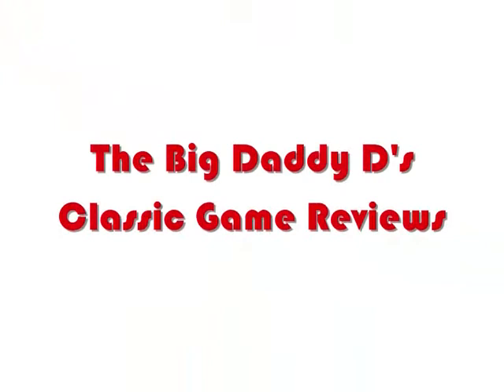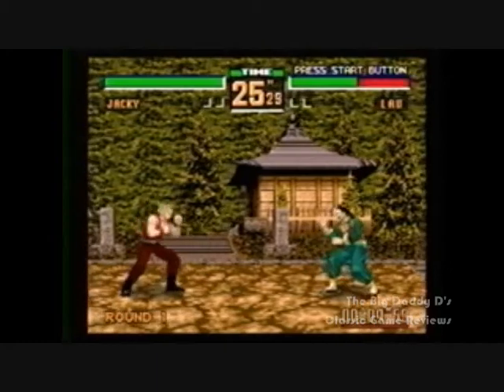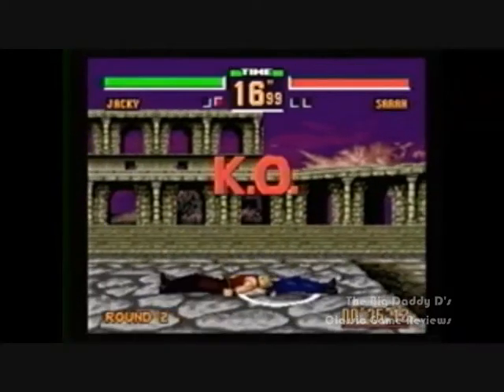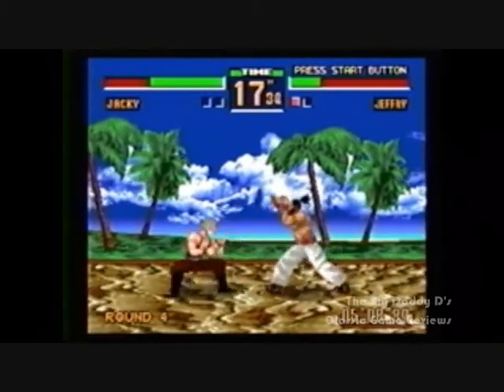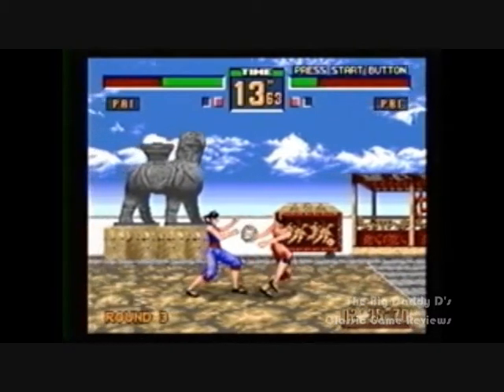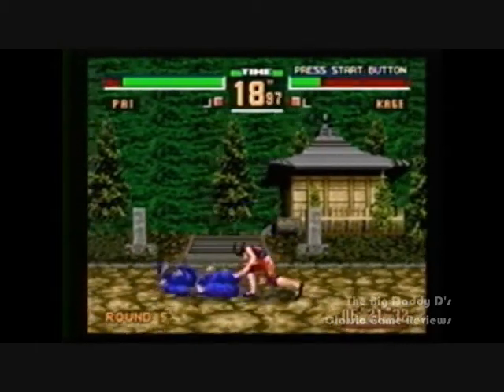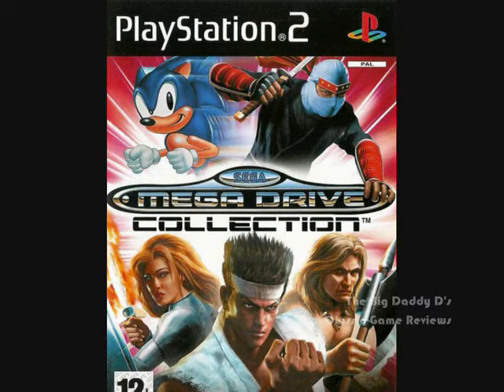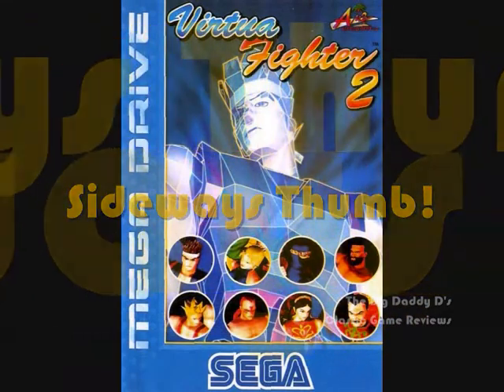Virtua Fighter 2 for Megadrive/Genesis Review | The Big Daddy D's Classic Game Reviews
Seeing as I recently covered the bootleg Sega Megadrive game "VR Fighter vs Taken2" I figured that some of you might be interested in seeing exactly where at least half of this game had been ripped off from.

This sprite-based 2D version of the popular Virtua Fighter 2 came to the Sega Megadrive/Genesis during it's twilight years and it is very different yet very similar to the polygon-laden 3D Sega Saturn version. But is it any good? Well, let's take a look, shall we?